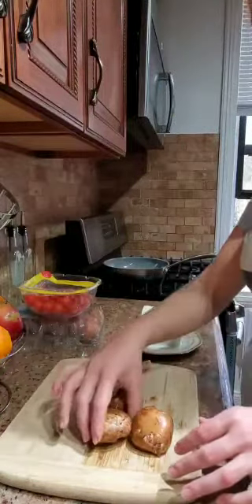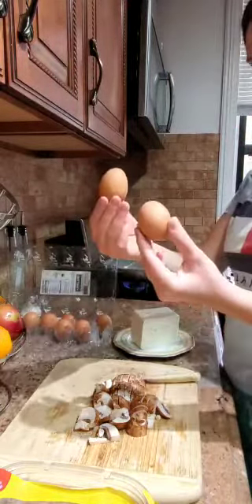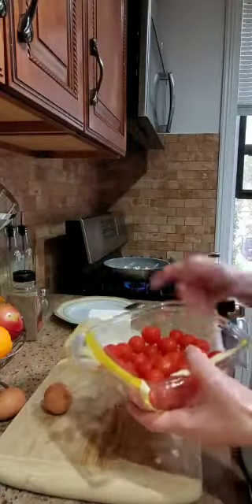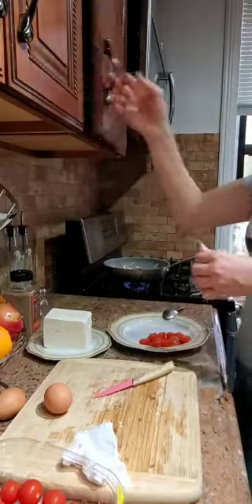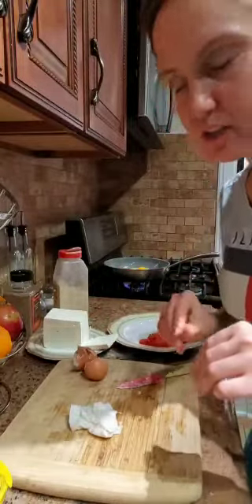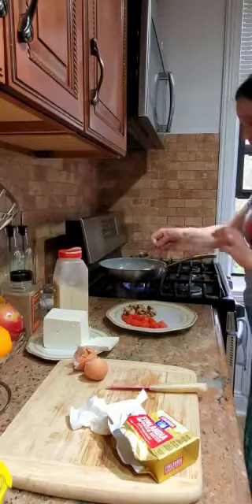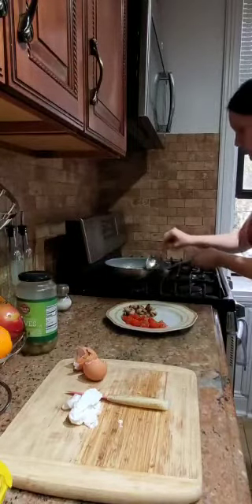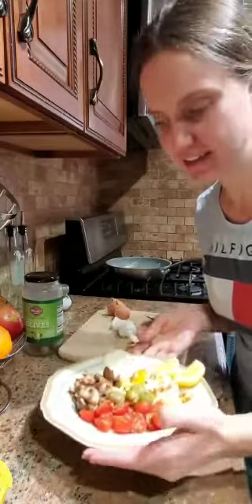Cook a Healthy Snack with Ms Suela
Cook with Ms. Suela